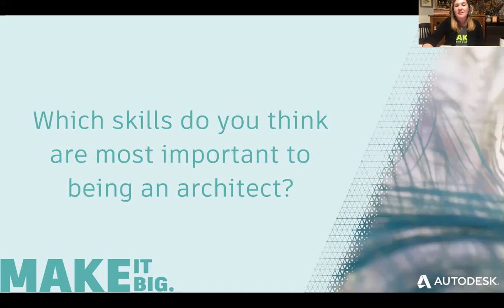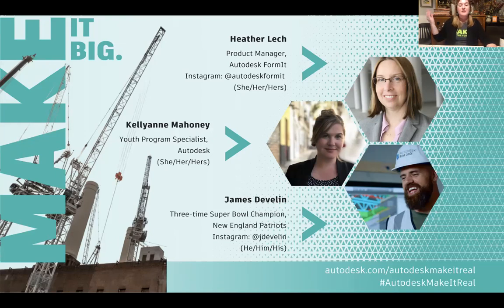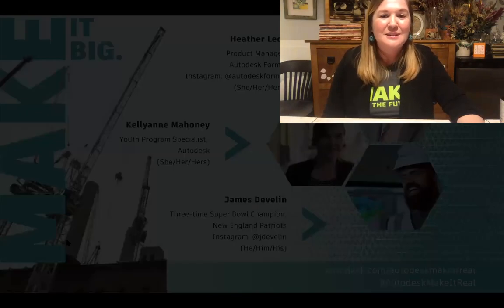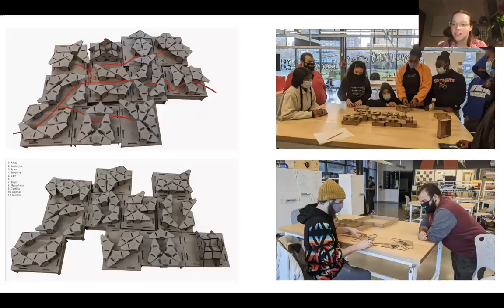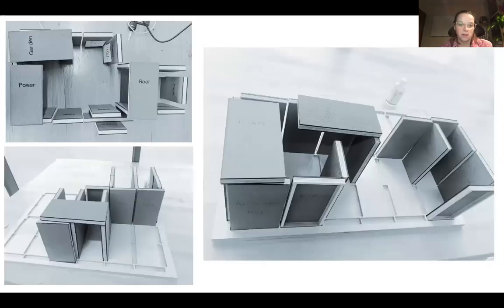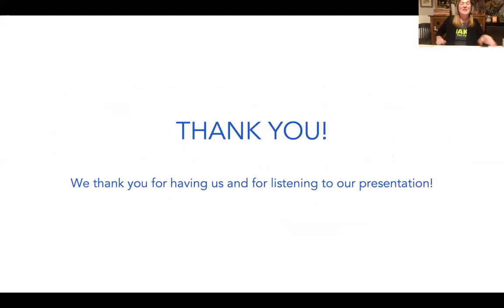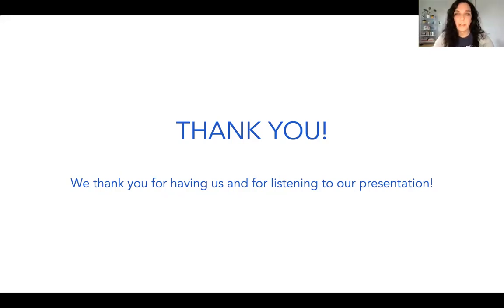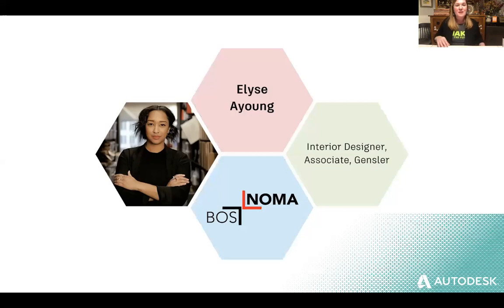Make It Big with football star James Develin, Episode 2: Ask an Architect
Autodesk is partnering with football star James Develin to explore a real-life construction project James has envisioned, inspired by his passion for health and fitness. Join us on this journey as James learns in-demand skills directly related to jobs of the future, including roles in the architecture, engineering, and construction industry.

In this second episode, you will be introduced to a diverse panel of architects and designers who are innovating the built environment.